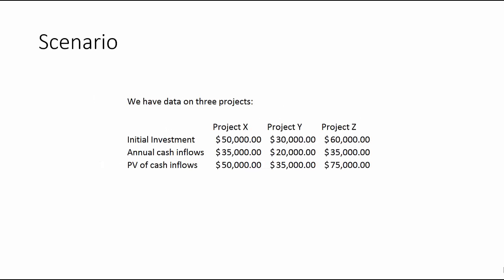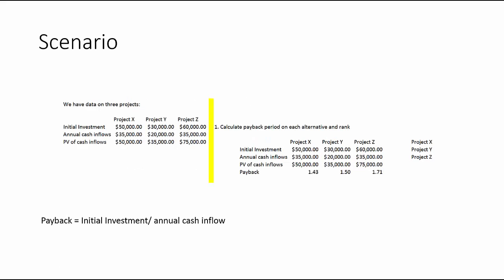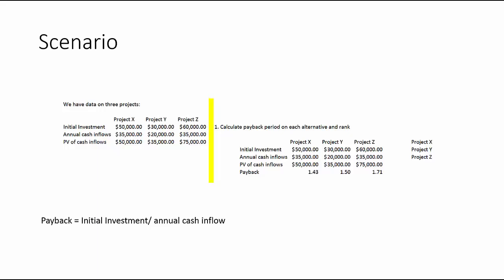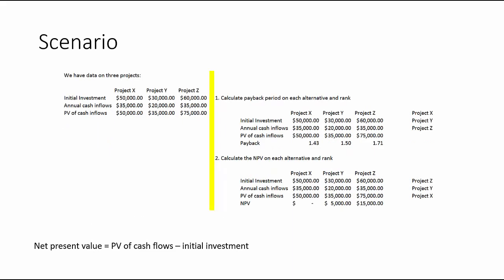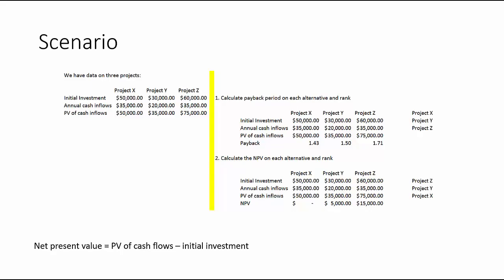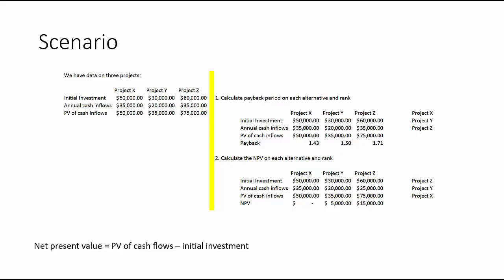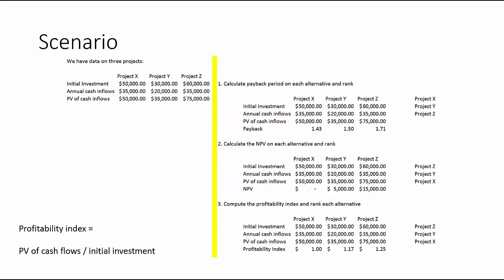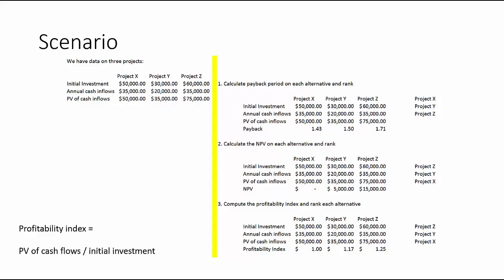How to Analyze and Rank Capital Investments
Learn how to analyze and rank investment decisions – based on separate criteria of payback period, net present value (NPV), and profitability index.

How to Analyze and Rank Investment Decisions